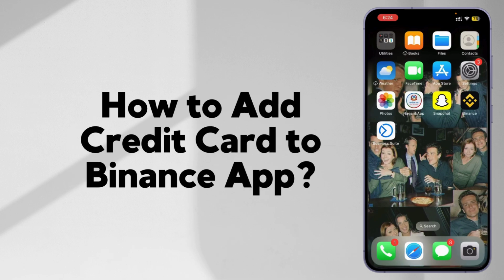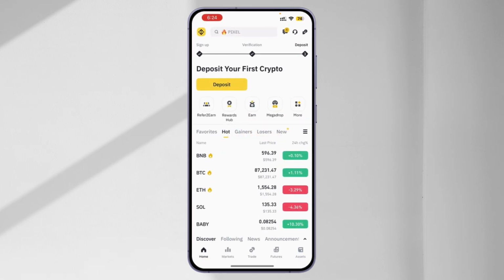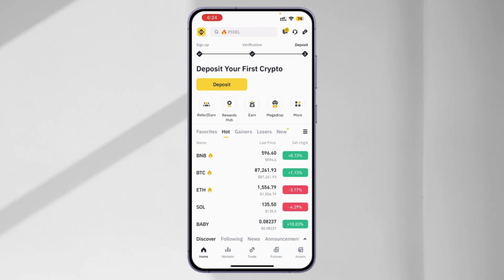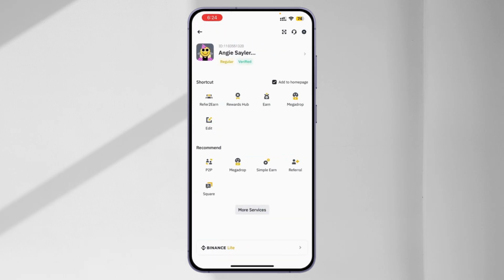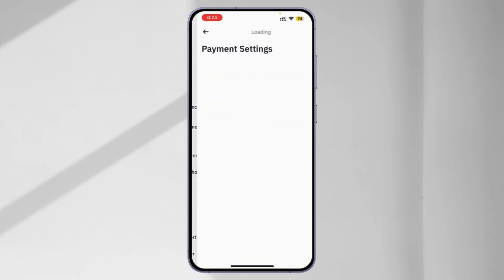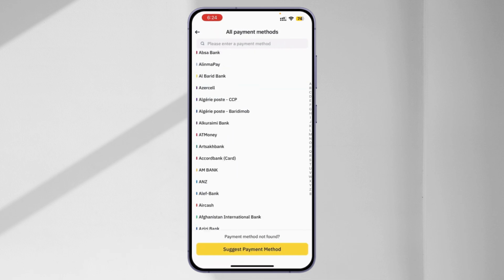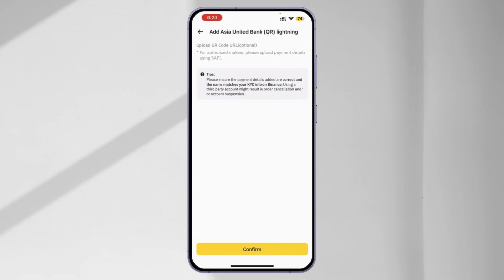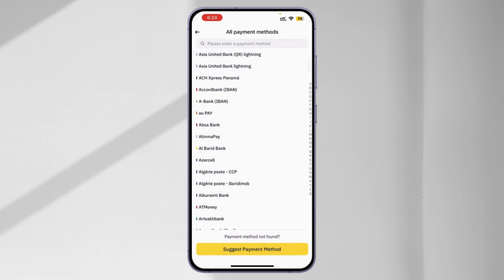How to Add Credit Card to Binance App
How to Add Credit Card to Binance App (2025)!
Want to add your credit card to the Binance app for quick and easy crypto purchases? This video will guide you through the steps on how to add a credit card to the Binance app securely. Whether you're asking, "How do I add a credit card to Binance?" or need help linking your payment method, this tutorial has you covered. Learn how to connect your credit card and start trading or buying crypto instantly. Watch now to see how to add your credit card to Binance today!

Timestamps:
00:00 How to Add Credit Card to Binance App
00:10 Add Credit Card to Binance – Step-by-Step Guide